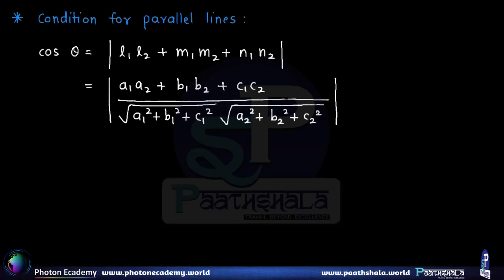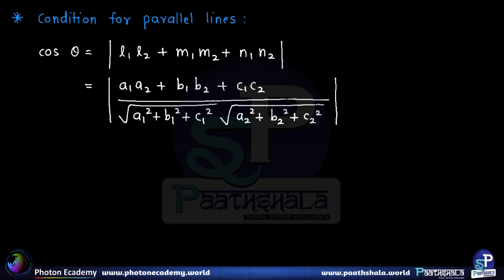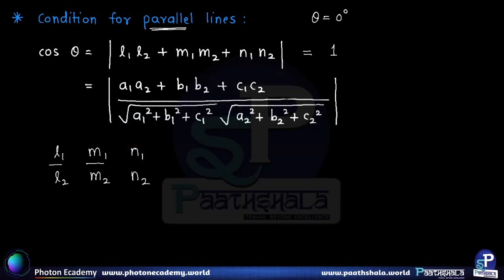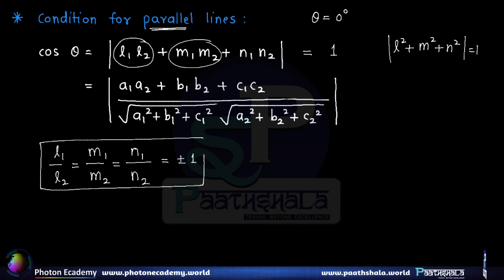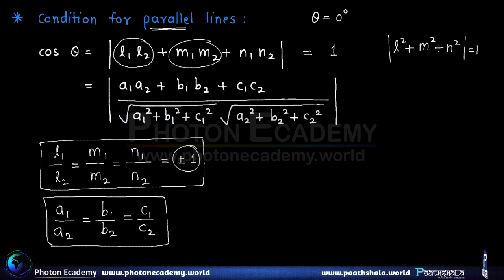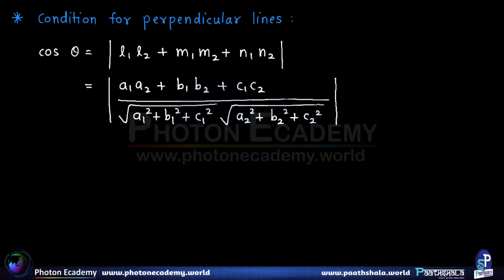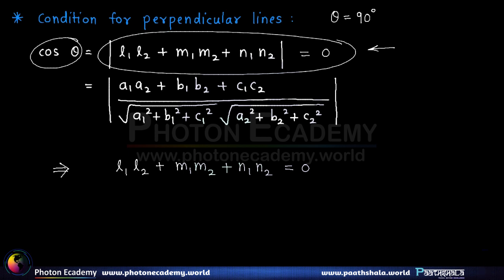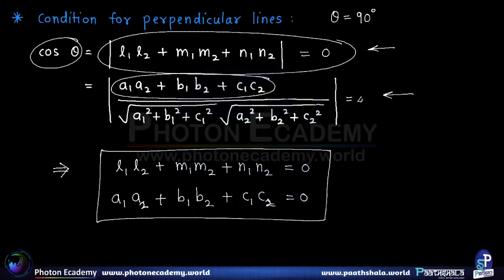3D Geometry 06 Condition for parallel and perpendicular lines | SBM sir